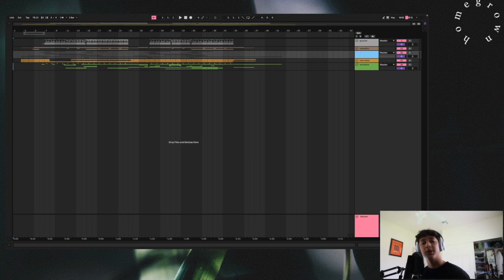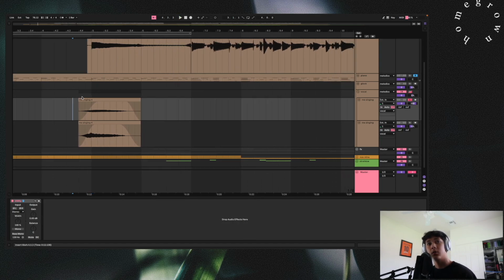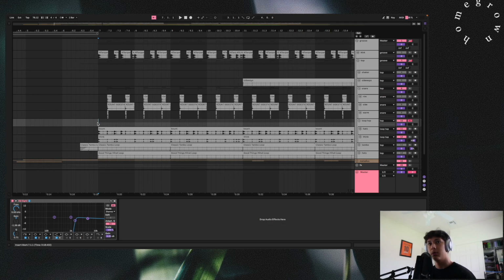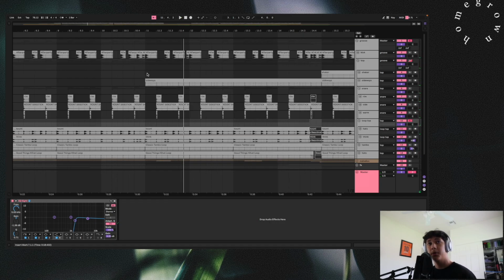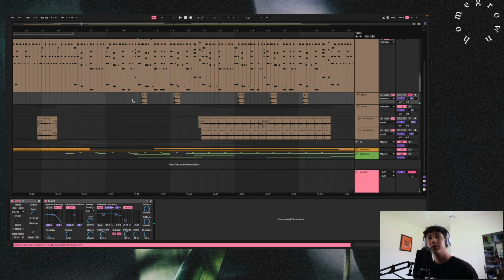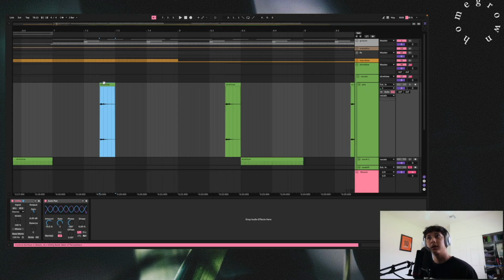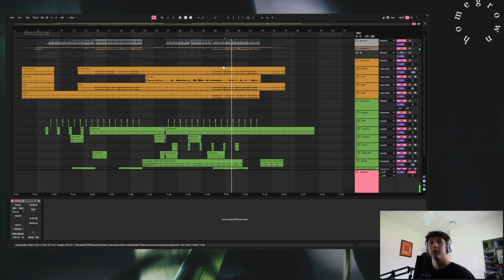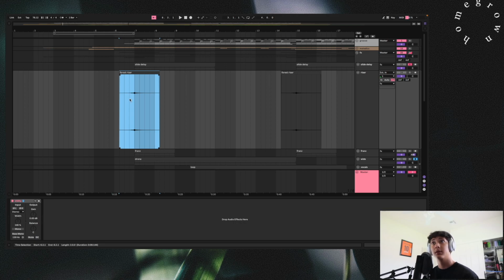The making of Nosmoh, Strehlow & Noé Mina's "Cakewalk"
Nosmoh dissects the original Ableton session of his collaboration with Strehlow & Noé Mina "Cakewalk" taken off the Chillhop Summer Essential 2023 compilation. Delving into his creative process in creating the track. He explores the instruments used, the mixing techniques applied and all the intricate details involved in making the track.

Sign up to our bi-weekly newsletter and gain access to a wealth of amazing content. Free sample packs from some of our favourite producers, a weekly digest of the best new free plugins, explore engaging artist interviews and uncover so much more

Be sure to check out our weekly music production streams, every Monday, 8pm CET